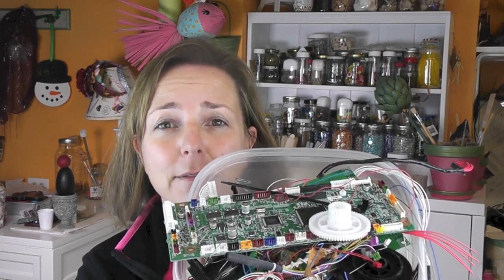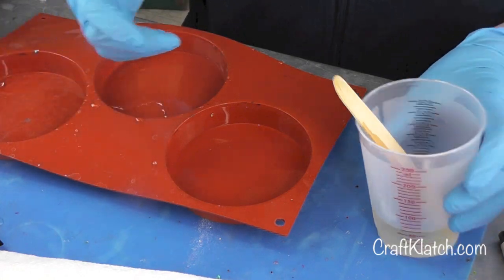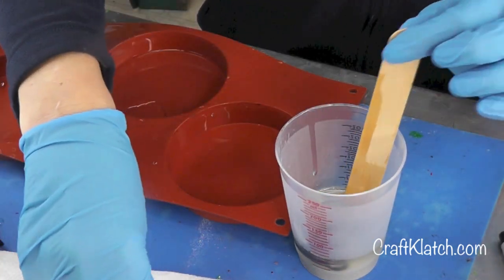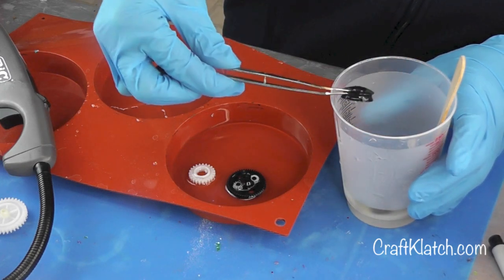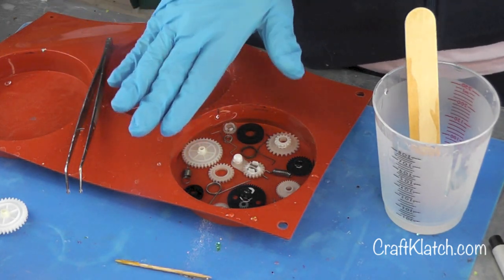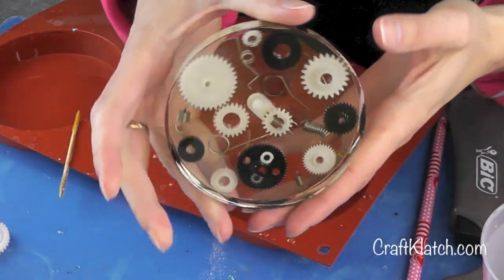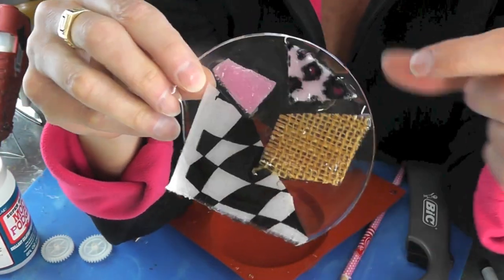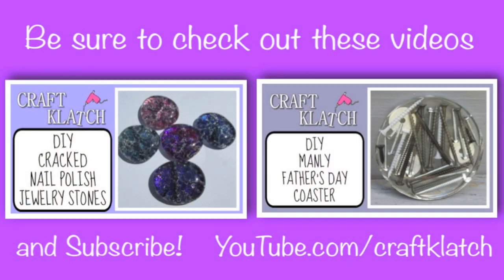DIY Gear and Spring Recycling Coaster Another Coaster Friday Craft Klatch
Hi Everyone!  I took apart an old printer and salvaged the parts, like gears and springs!  Recycle some old stuff and turn them into a coaster!

Mona